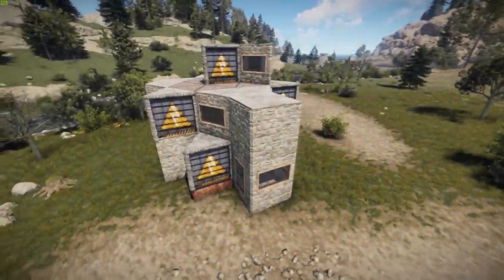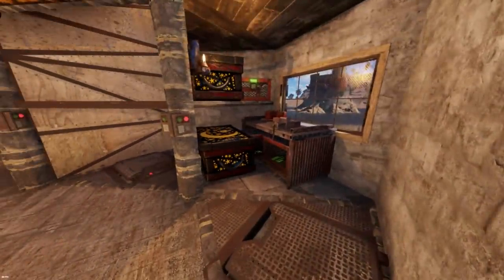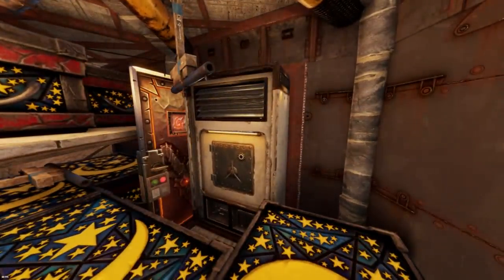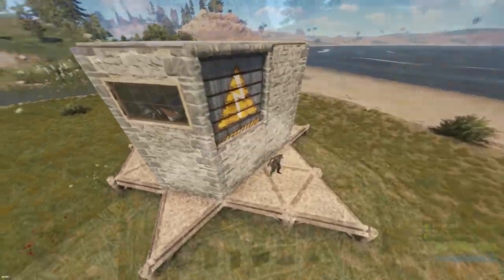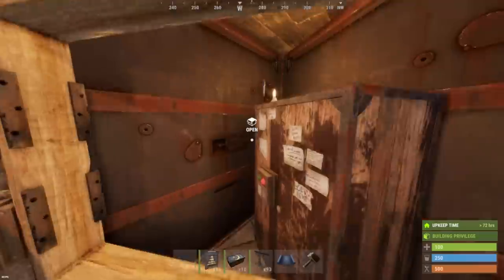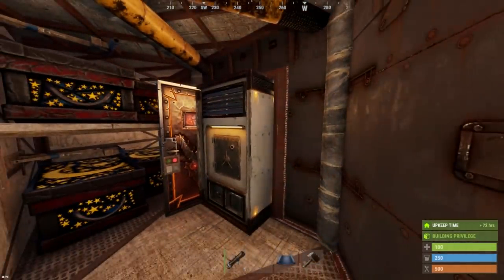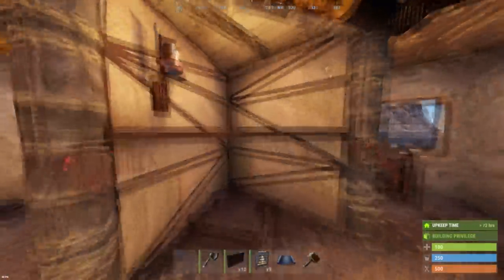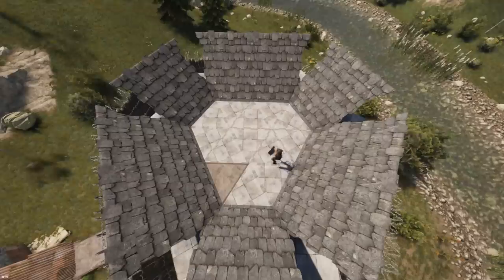Aggravator V2 - RUST Duo-Trio Base Design with Trapped Loot Rooms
UPDATE NOTES: the colliders of vending machines have changed. The TC needs to be placed far enough back, and the door needs to be open during the placement of the vending machine Test it on a build server before setting up the vending machine in game!

The Aggravator is the more compact & efficient little cousin of the Original Frustrator targeted at duos and trios.

It features everything you might need for a full wipe:
* A starter unit
* 3 auto turret pods for 360-degree coverage
* A much more open second-floor living space
* Space for a tier 3 workbench
* 3 drop-down loot rooms with up to 7 large boxes.
* Each of them having 2 layers of undrainable traps to make door raids even more aggravating
* And a TC in the core protected a vending machine

COST
* BUILD:  17k Stone, 5k Metal Fragments, 246 HQM
* UPKEEP: 2.9 Stone, 2.6k Metal Fragments, 47 HQM

RAID (most ideal raid path)
* RAID (TC): 26 Rockets
* RAID (TC + Main Loot): 40 Rockets

TIMESTAMPS
00:00 Aggravator
01:27 Cost & Upkeep
02:02 Tour
03:43 Build - Starter Unit
05:58 Second Floor
06:40 Honeycomb
08:12 Loot Rooms
09:33 Tool Cupboard Protection
11:27 Second Floor Upgrades
11:56 Auto Turret Pods
13:13 Optional Upgrades
13:55 Minicopter Hangar
14:27 External TC
15:07 Compound
15:25 Shooting Floor
MUSIC
* Jobii - Gummies
* Jobii - Coniferous
* Jobii - Pomelo
* Timothy Infinite - Fog
* Gregory David - Leaving Home
* Matt Large - A Toast 2 Life